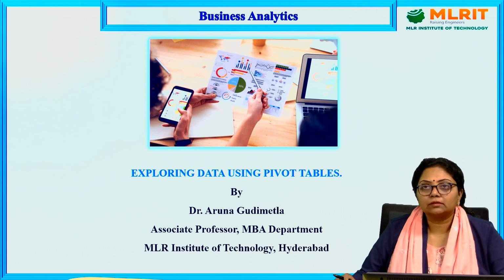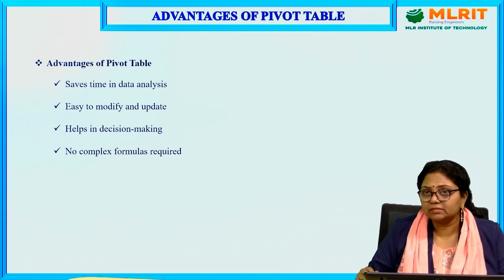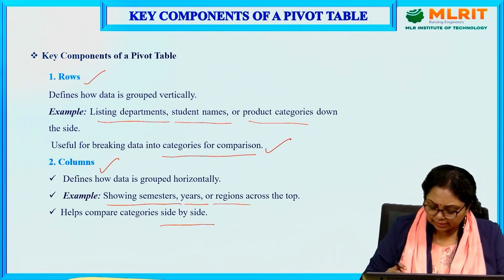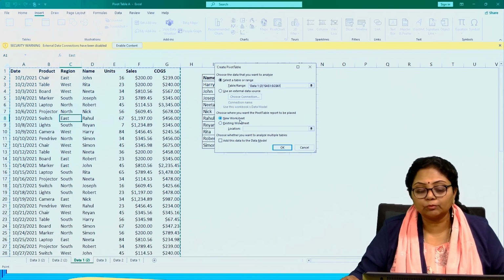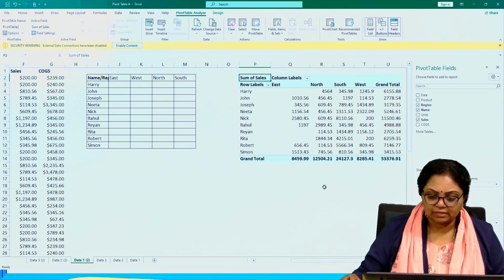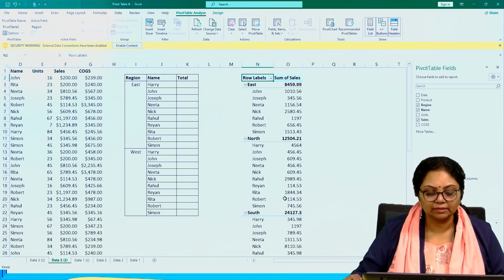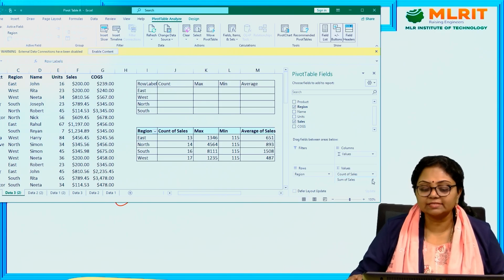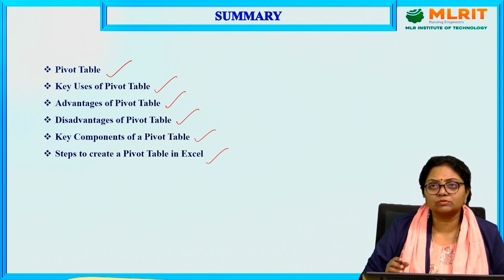LEC09| Business Analytics | Exploring Data Using Pivot Tables by Dr. G. Aruna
Associate Professor,
MBA Department ,
MLR Institute of Technology,
Hyderabad .